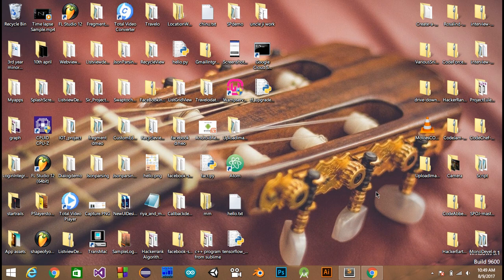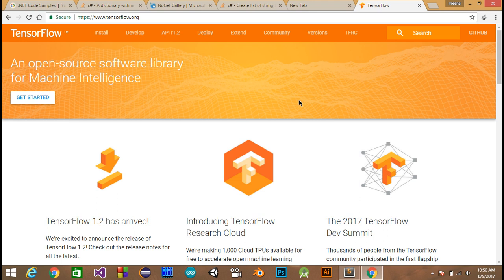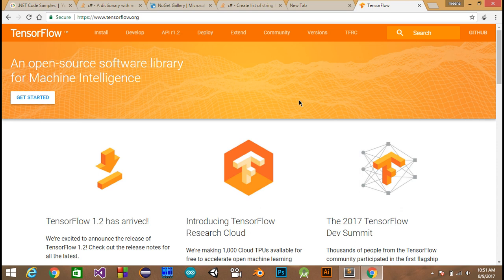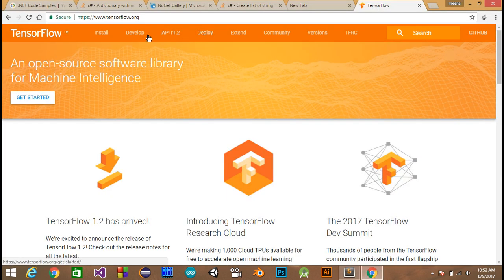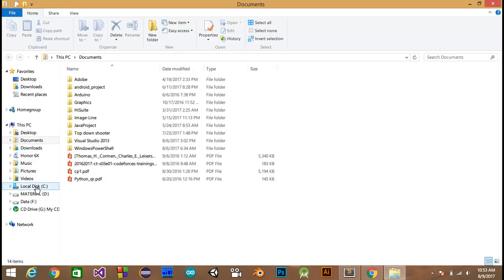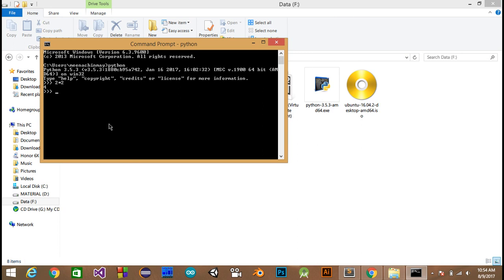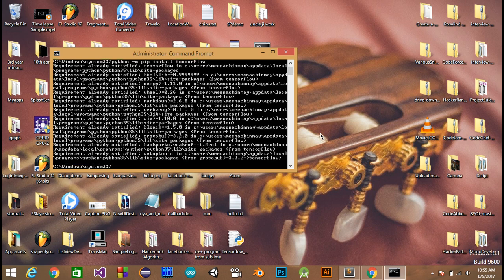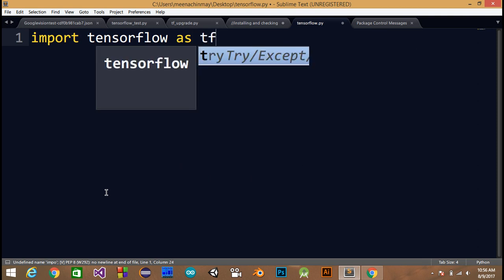#1 Machine learning using python:How to install Python and TensorFlow in windows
In this video i have shown that how can you install python and tensorflow machine learning library  in your windows system.tensor flow is a machine learning library used to create and develop machine learning based program and neural network.it is very easy to use and learn.
please if you have any error or question please ask in comments.